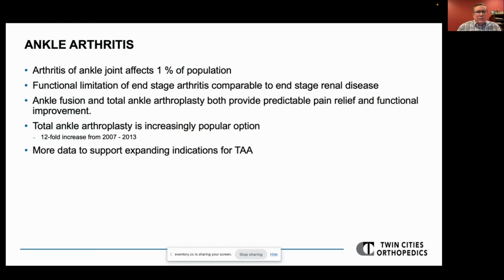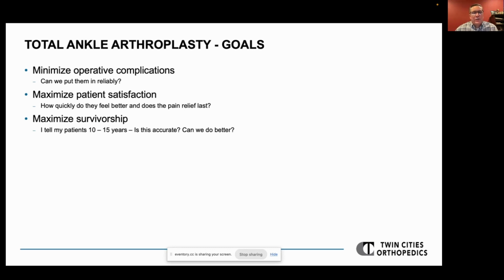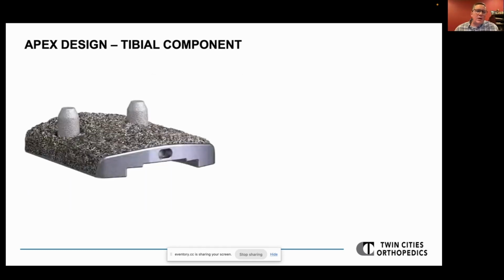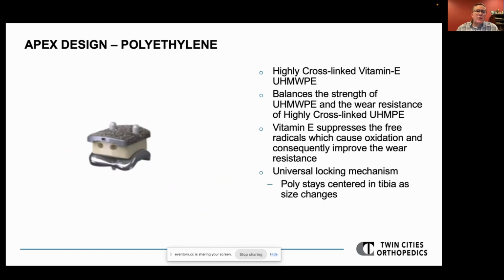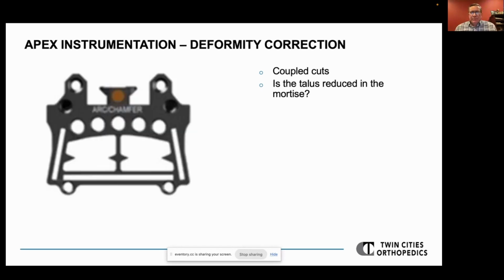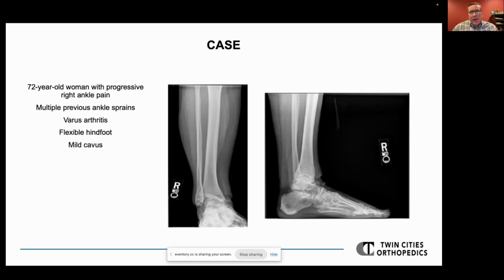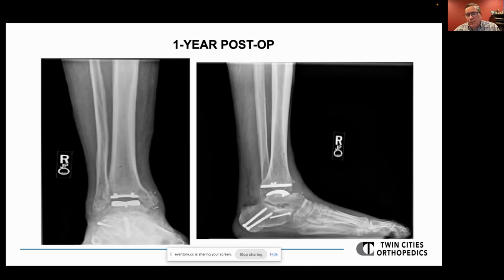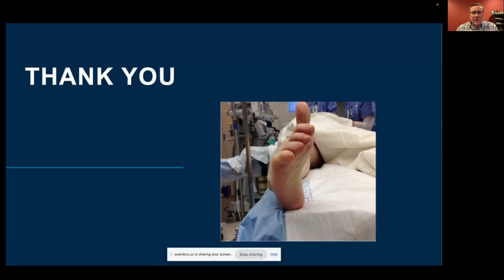KEYNOTE: Apex 3D Total Ankle Arthroplasty, System Overview and My Experience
In this keynote session, we will provide an in-depth overview of the Apex 3D Total Ankle Arthroplasty system, highlighting its design, functionality, and the innovative 3D printing technology that sets it apart. Drawing from personal clinical experience, the speaker will share insights on the system’s surgical application, patient outcomes, and long-term benefits. Attendees will gain a comprehensive understanding of the system’s advantages, technical considerations, and real-world performance in total ankle replacements. This session is ideal for orthopedic surgeons and healthcare professionals interested in advanced solutions for ankle arthroplasty.

Selene Parekh, MD
Paul Cammack, MD